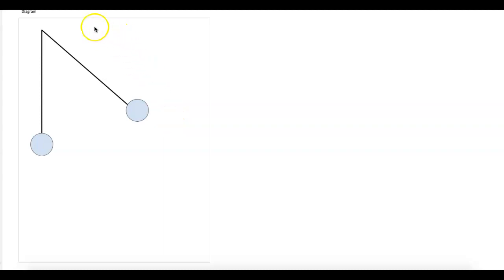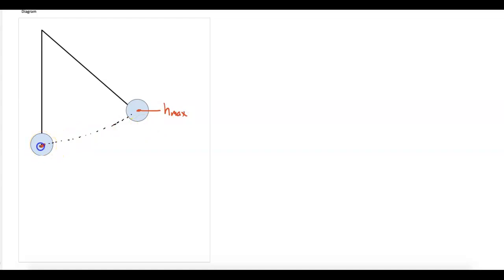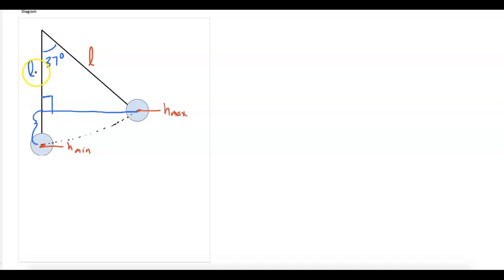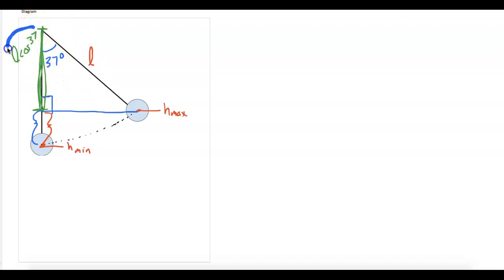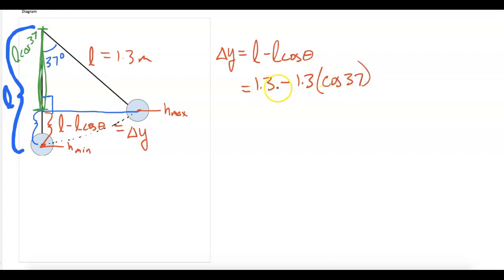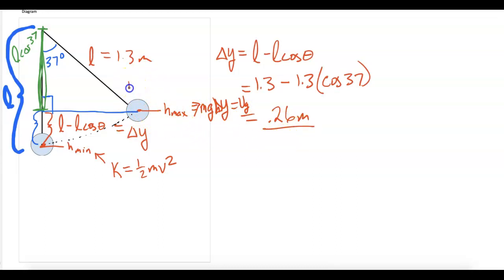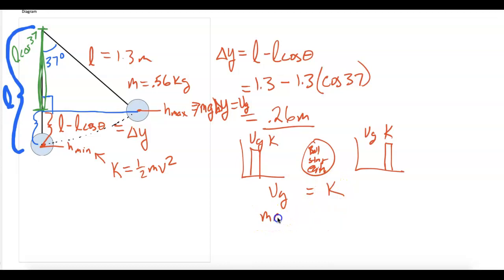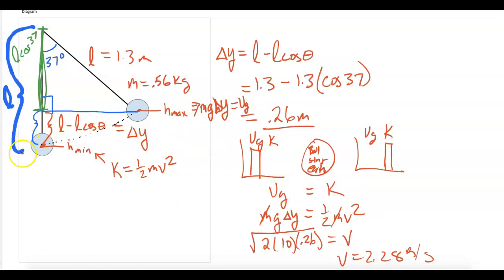Pendulum and Energy Conservation